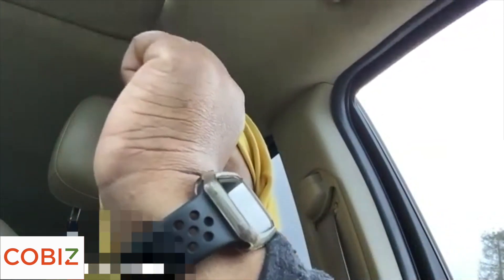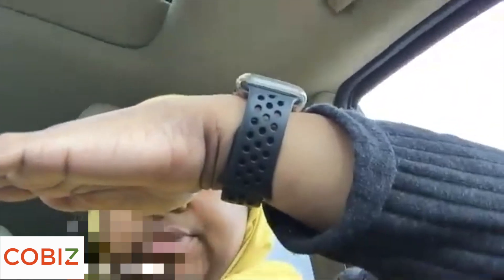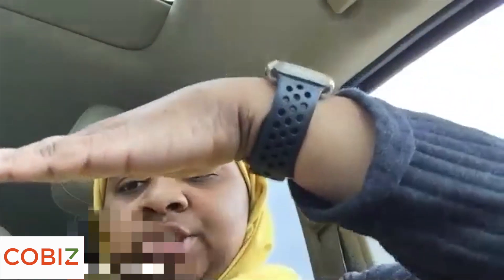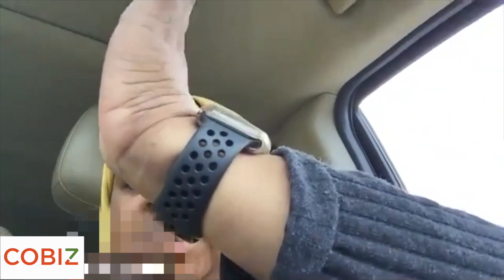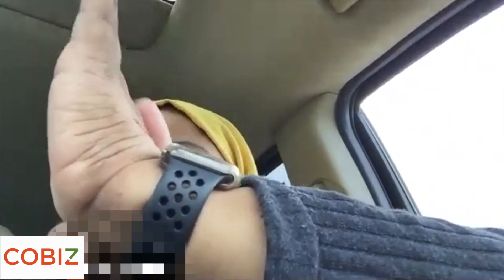Coming Out Stronger: Mitigating Ergonomic Challenges While Working From Home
Ruqayyah Abdul Rahim, Massage Therapist and Certified Holistic Stress Relief Coach, joined us on Coming Out Stronger to share her thoughts on how to mitigate the ergonomics challenges of working from home as a result of the shelter in place order that has impacted many of us.

Ruqayyah is also the CoBiz Massage Ambassador and will be providing her services for Head, Neck, and Shoulder services on site at CoBiz to ensure our members and the community are well in the body and spirit.